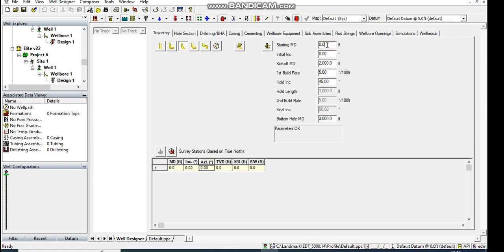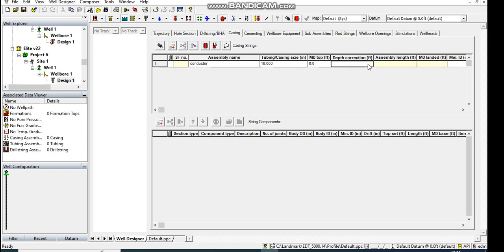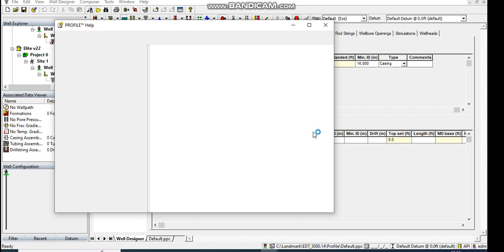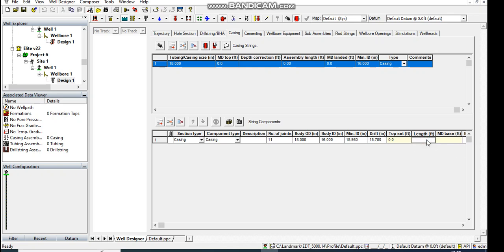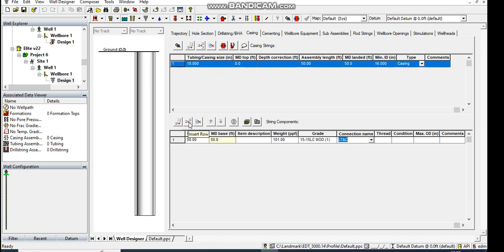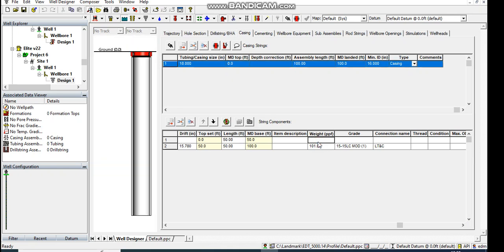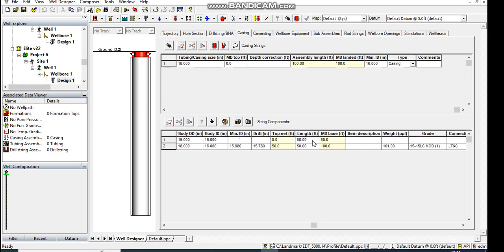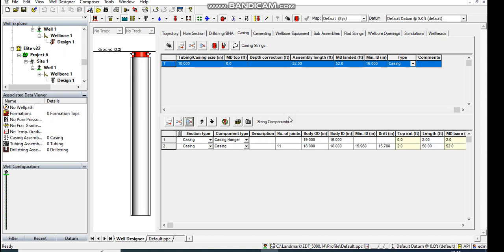Profile Tutorial 2